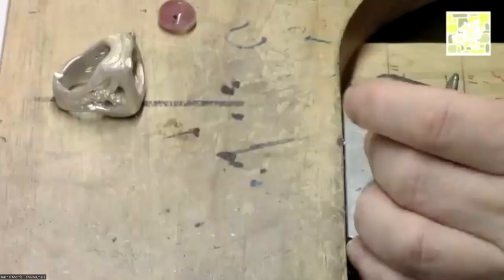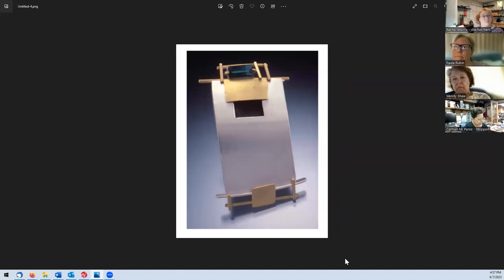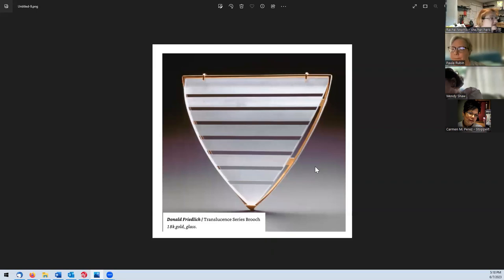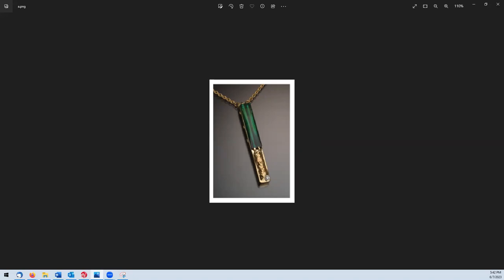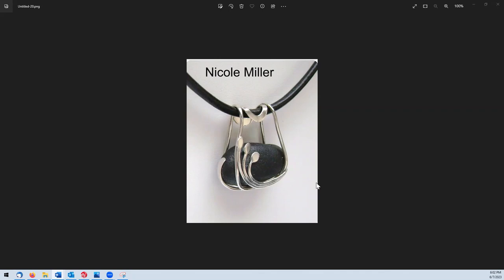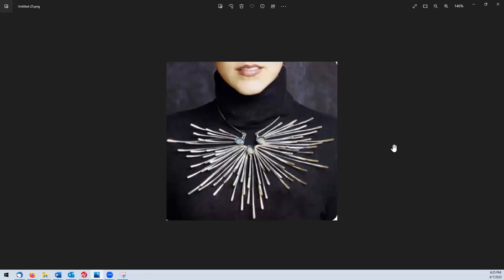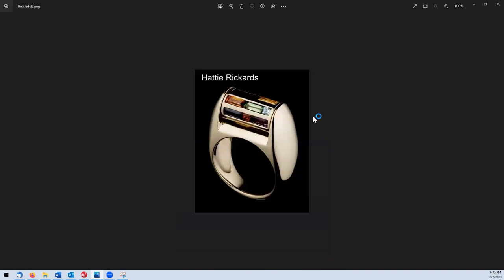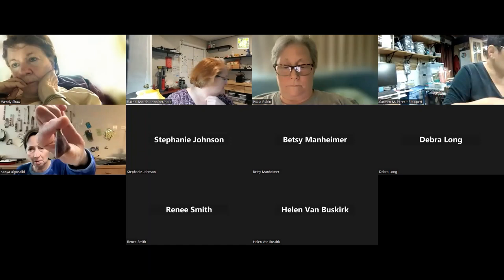ENJD Cogswell Zoom Along - Session 31 - 6/7/2023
"How'd they DO that?!" - Discussion of various settings found in the book and online (plus some philosophy of design/stretching your boundaries discussion)

NOTE: No sessions until July 19th when we return to the Roman Setting and re-do settings that needed more attention.

IF YOU KNOW THE NAME OF AN ARTIST (OR ARE THAT ARTIST) FOR AN IMAGE NOT CREDITED IN THIS SESSION, PLEASE LET ME KNOW SO I CAN APPROPRIATELY GIVE CREDIT!